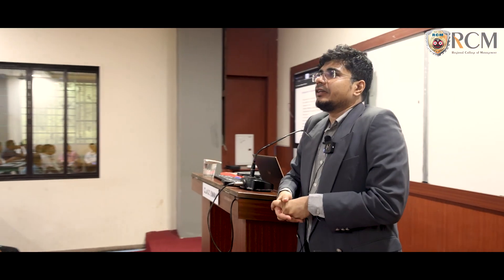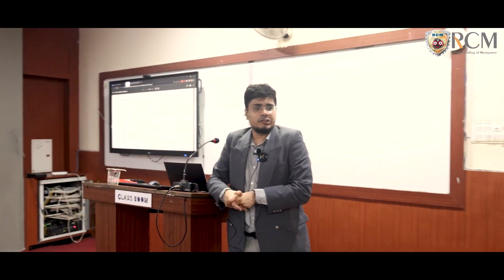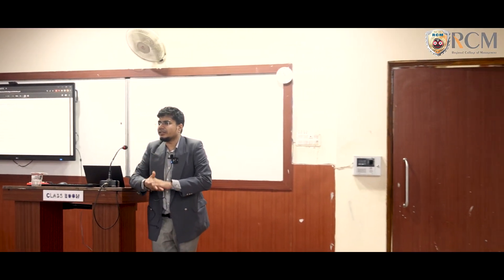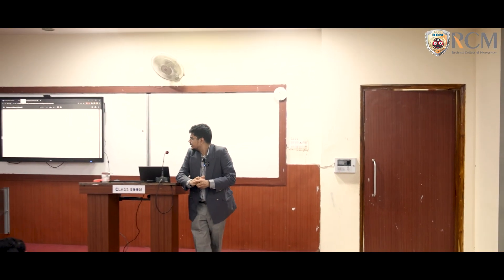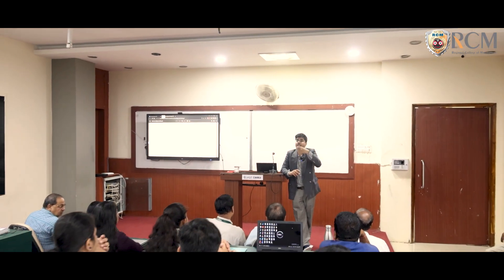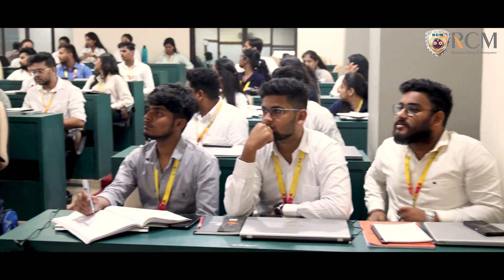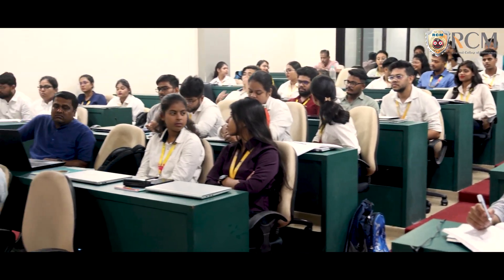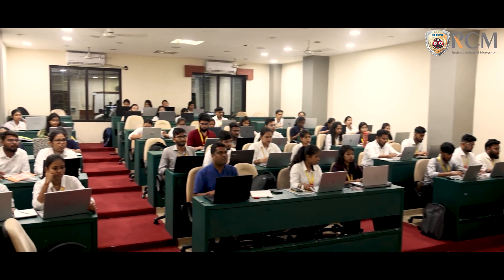Business Intelligence || @IIM Calcutta || RCM Bhubaneswar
You Come With Expectation @RCM
We Will Leave You With
Expertise.

Business Intelligence session In collaboration with IIM- Calcutta @ RCM.
💻Students getting ready for data driven environment.
💻Business acumen
💻Data analyzing proficiency and more

@RCM You Don't get a Job
The Job gets to you.

15000+ alumni and still growing.
Transformation Begins Here.

👉𝐀𝐃𝐌𝐈𝐒𝐒𝐈𝐎𝐍S 𝐎𝐏𝐄𝐍!!
MBA+ MCA+ PGDM+ MATA+ BBA+ BCA+